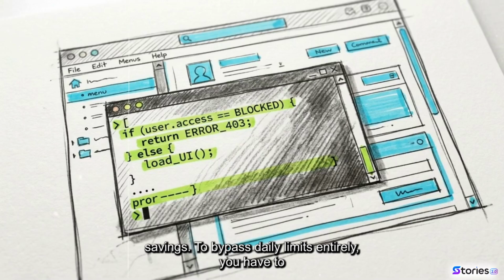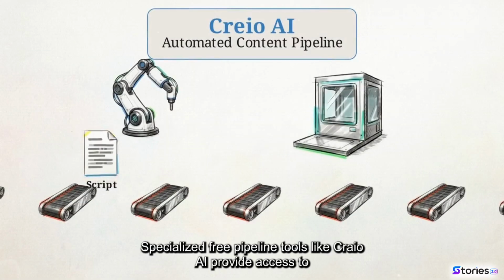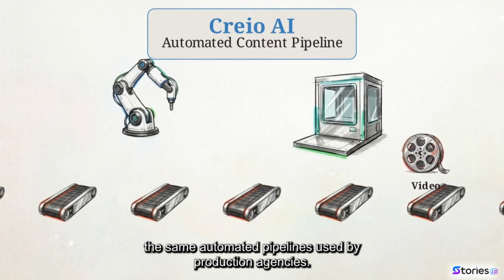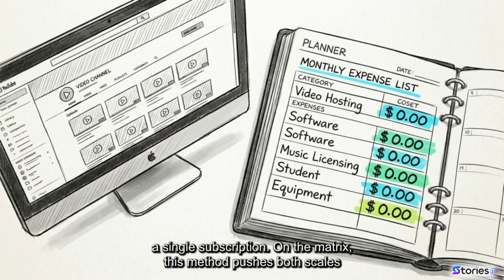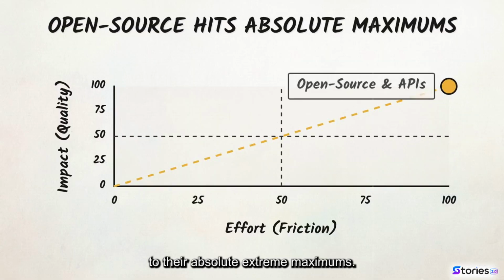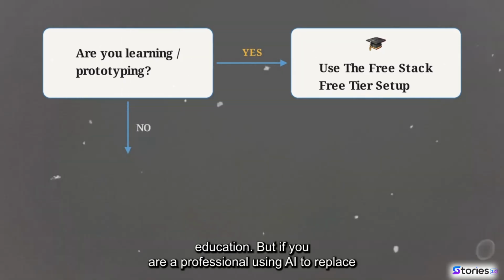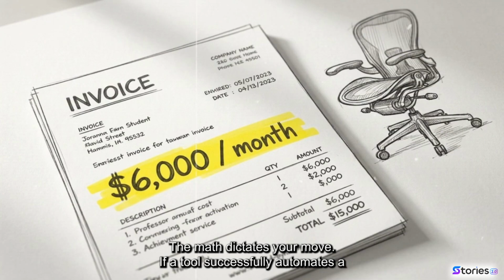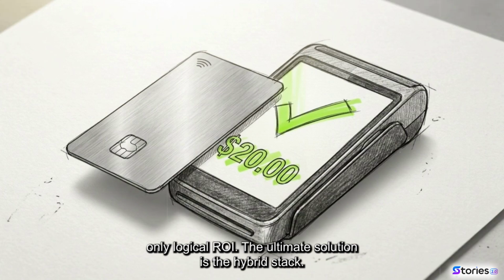🚨 STOP Paying for AI! Best FREE AI Tools That Replace $150/Month Subscriptions (2026)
🚨 STOP Paying for Expensive AI Subscriptions!

Are you spending $150+ every month on AI tools like ChatGPT, Claude, AI video generators, image creators, and audio tools? In this video, I'll show you the best FREE AI tools of 2026 that can replace many expensive subscriptions without sacrificing quality.

You'll discover:

✅ Free alternatives to ChatGPT & Claude
✅ Free AI video generation tools
✅ Free AI image generators
✅ Free AI audio & voice cloning tools
✅ Open-source AI workflows
✅ When FREE AI is better than PAID AI
✅ The best hybrid AI stack for creators, freelancers, students, and businesses

Whether you're a You Tuber, content creator, developer, student, freelancer, or entrepreneur, these AI tools can help you save money while staying productive.